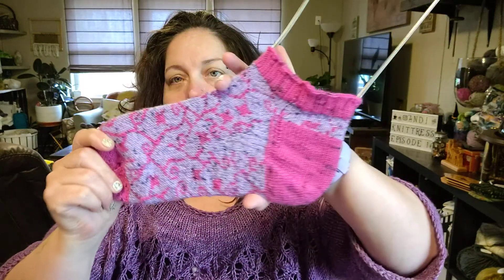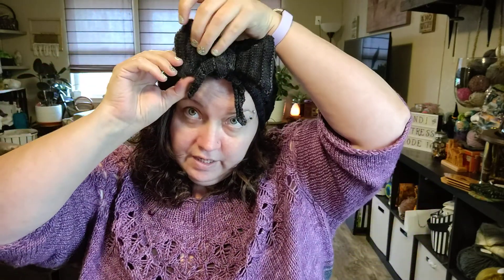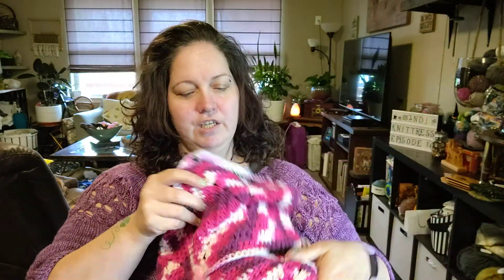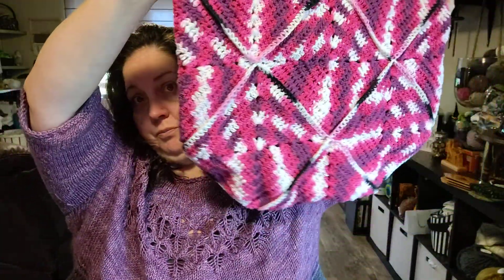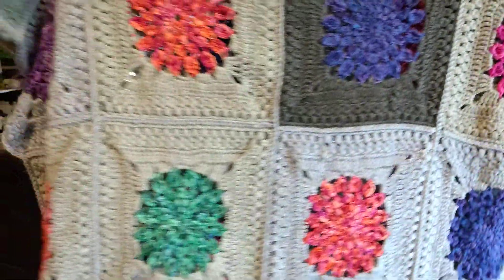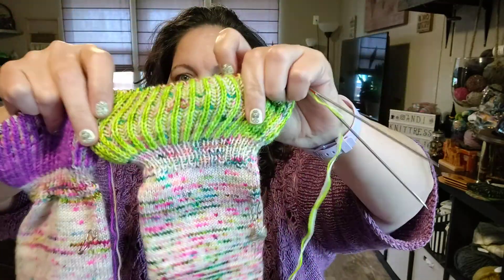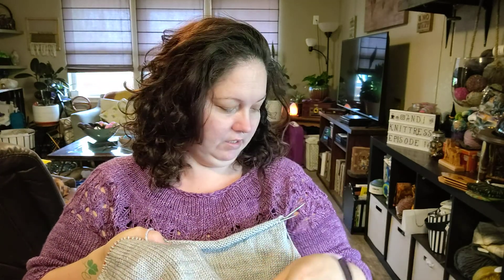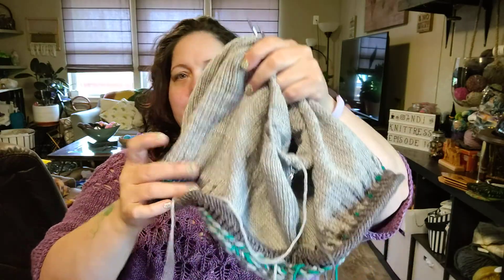Andi the Knittress: Episode 16 "play twister on your blanket"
Hi this is a knitting podcast from Southern Oregon.
You can find me on ravelry as
AnditheKnittress